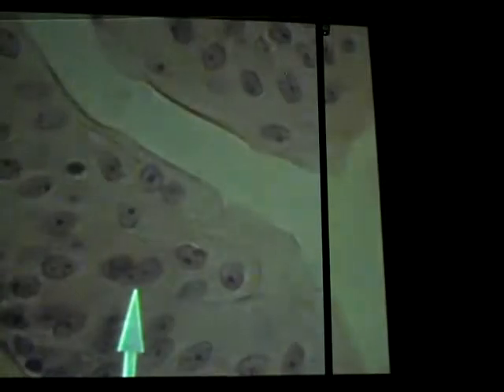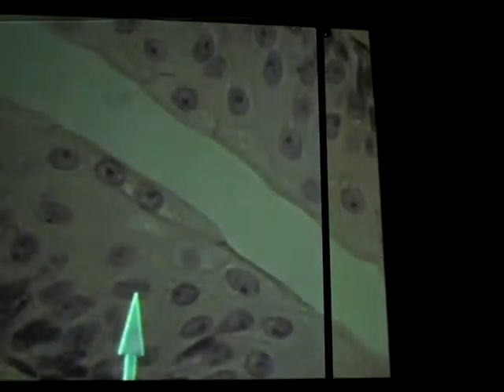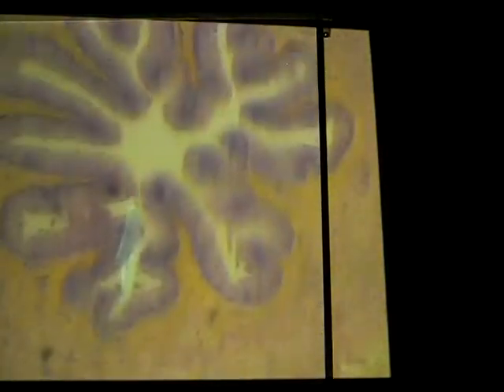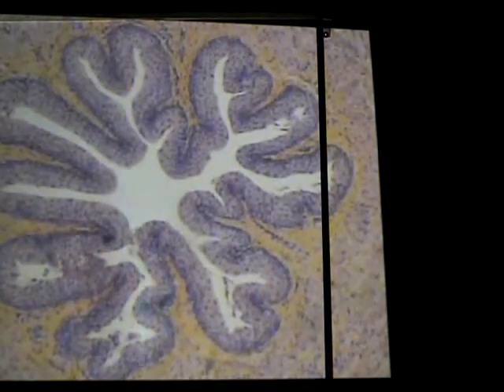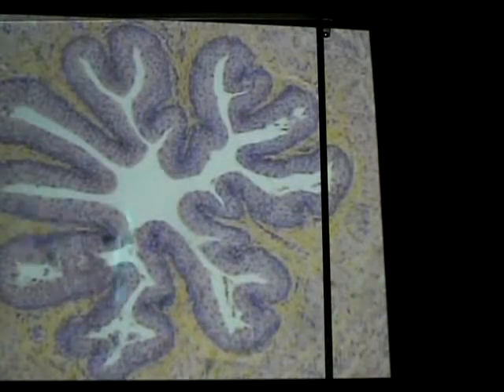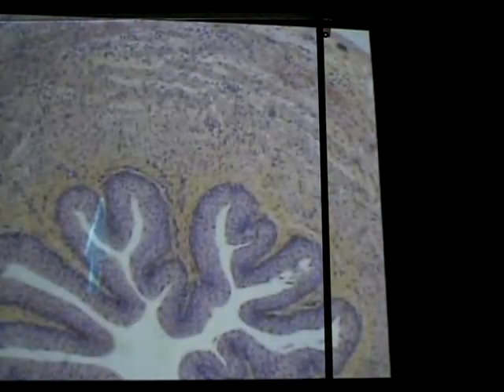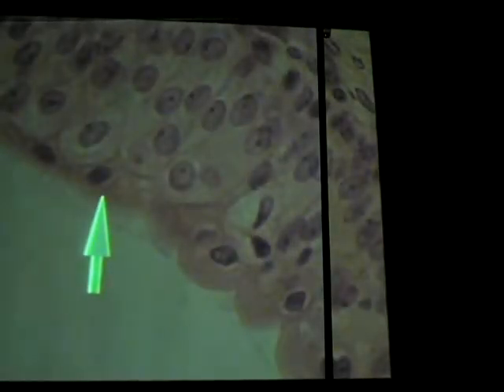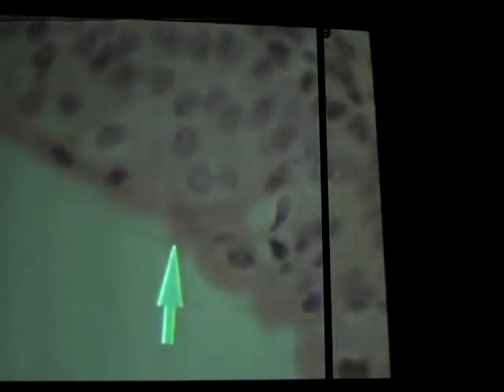Urinary Part THREE.MOV